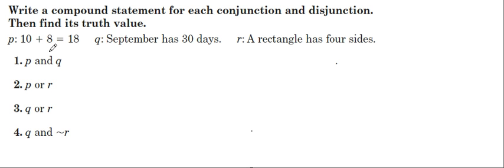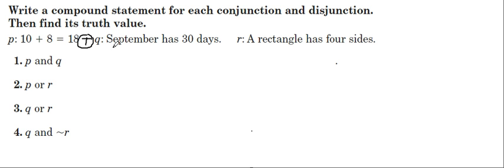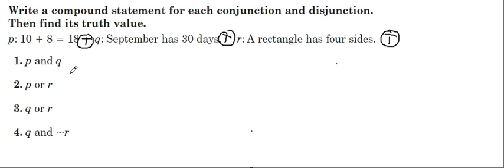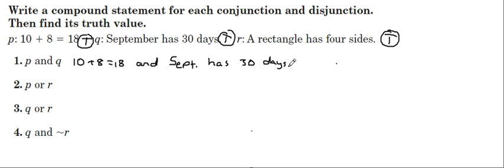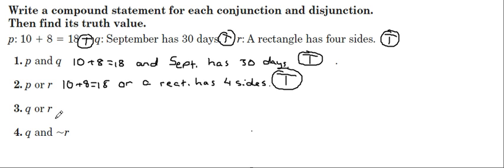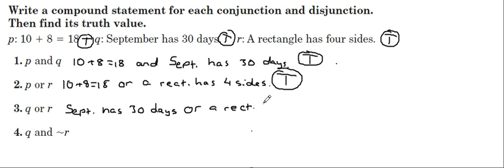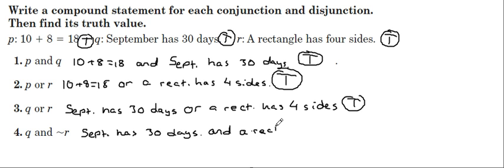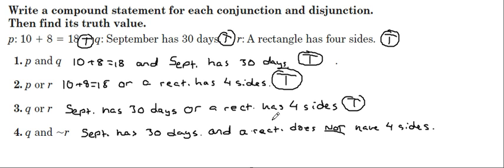Practice Writing Compound Statements